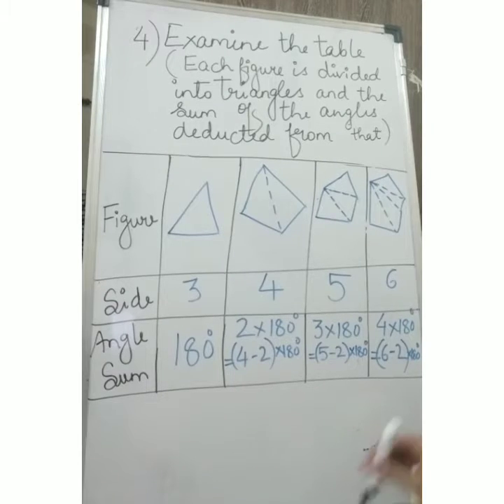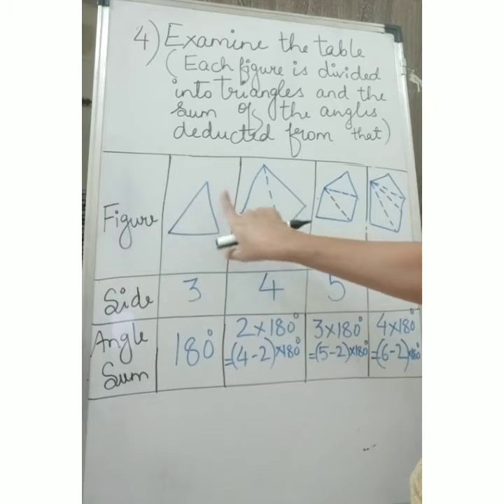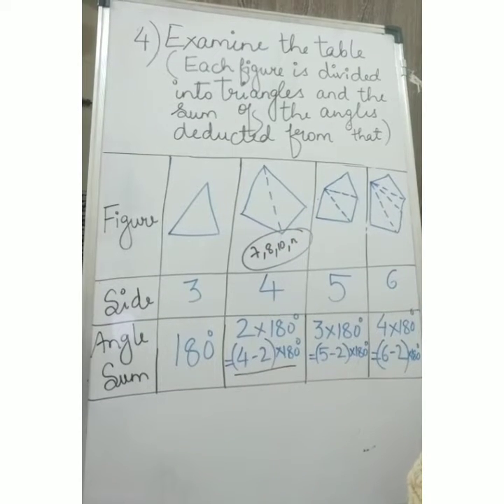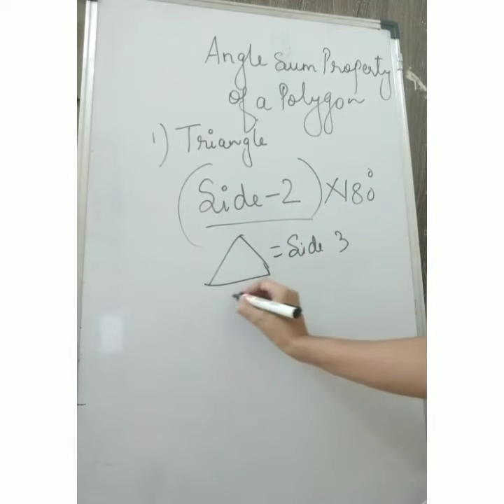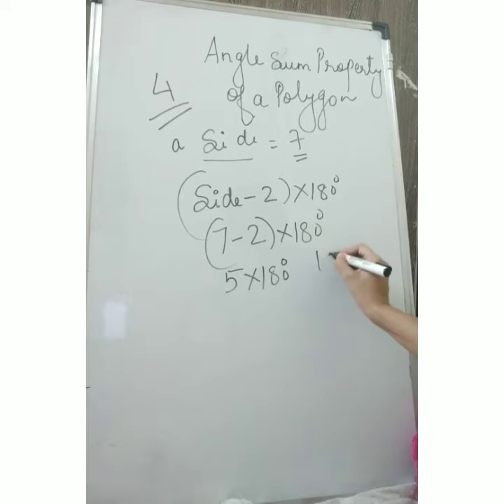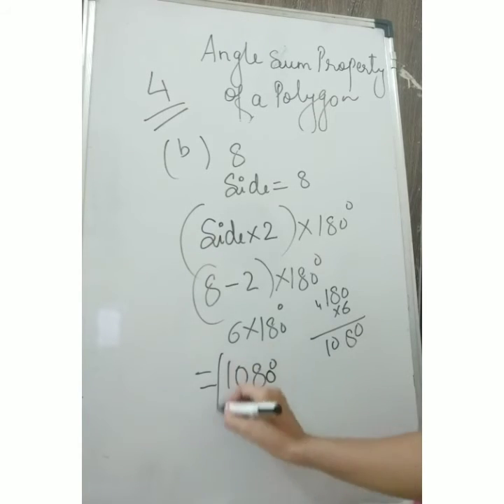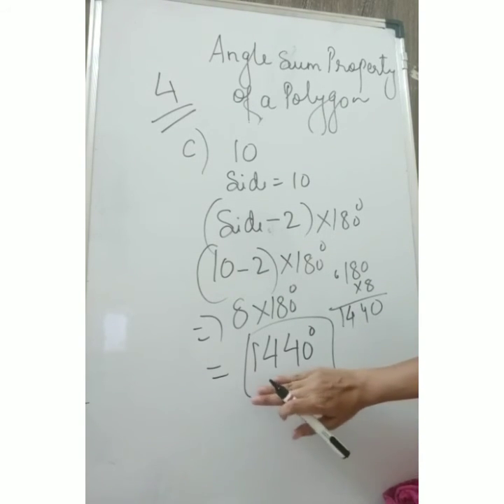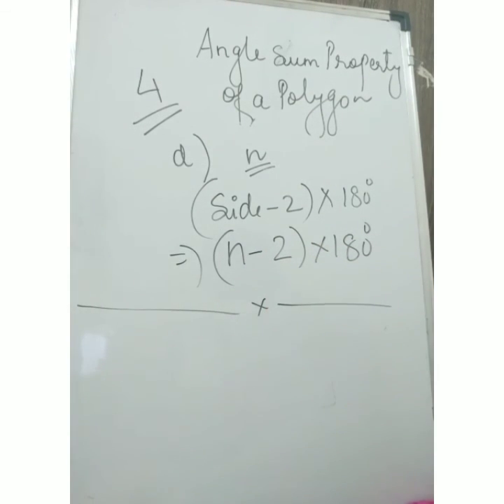Class 8 Chapter 3 Exercise 3.1 Q4